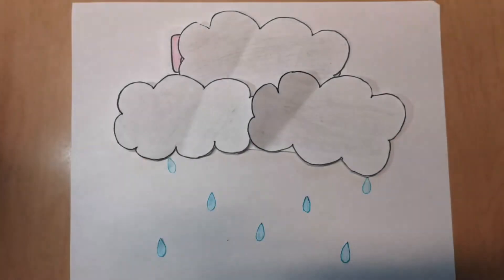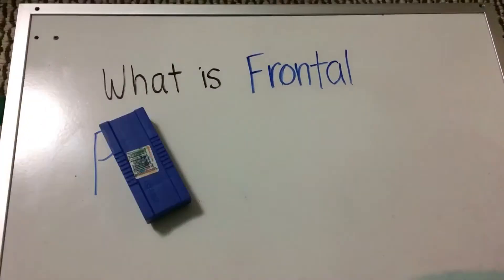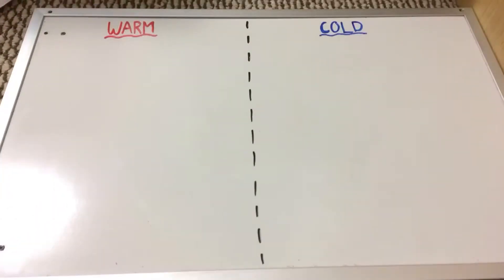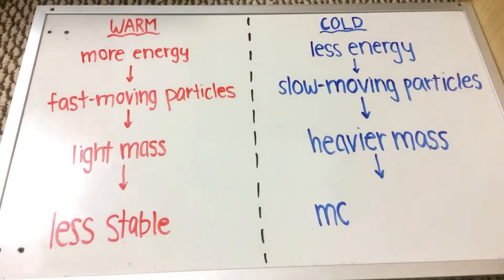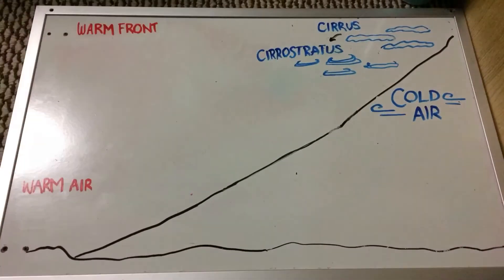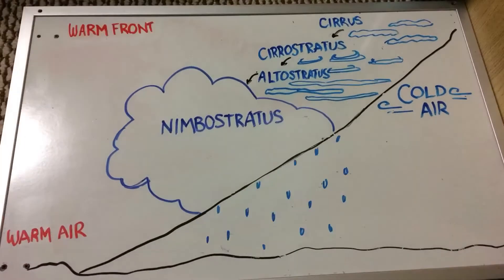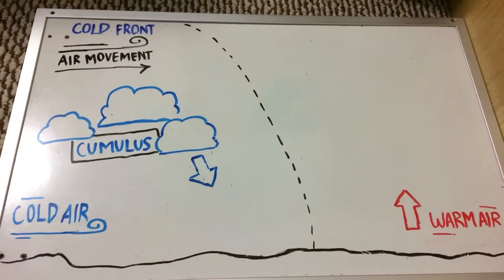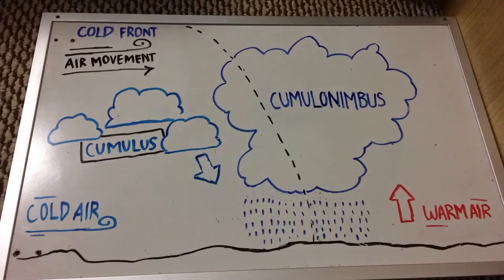Frontal Precipitation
Stop motion video about frontal precipitation